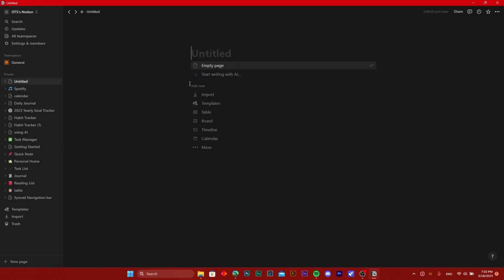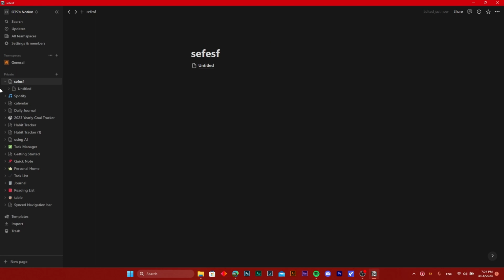How To Make A Subpage On Notion (2023)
How to make a subpage on Notion is covered in this video.